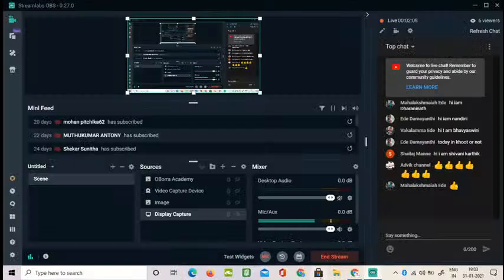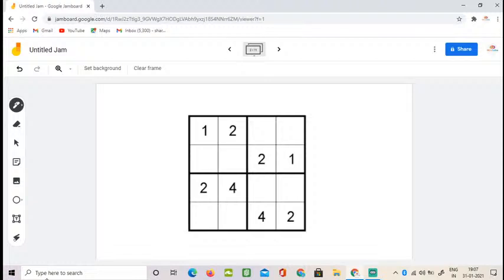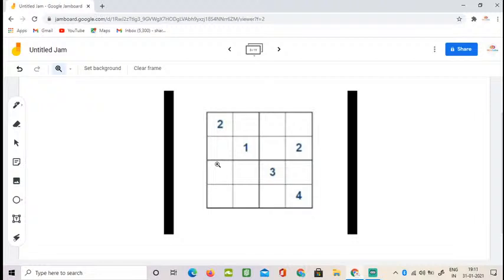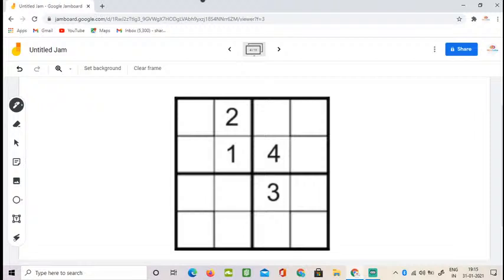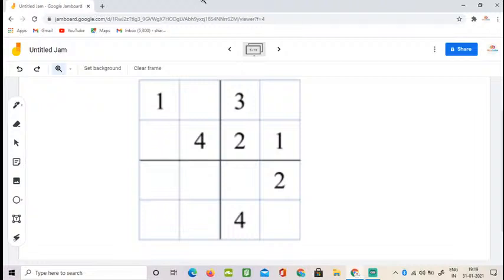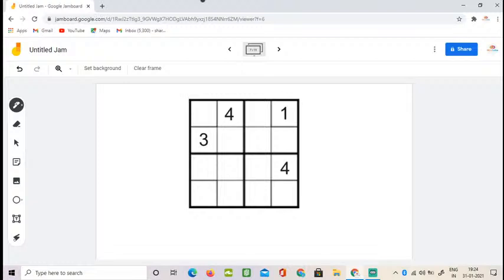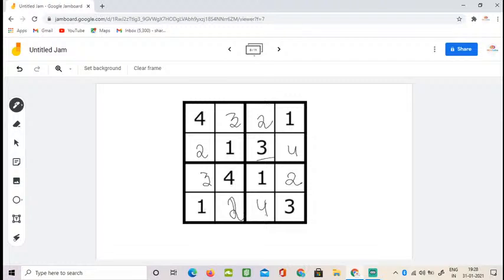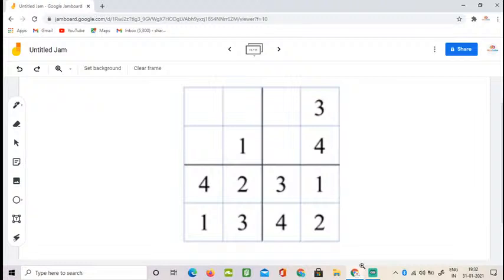Sudoku Quantitative Reasoning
Just